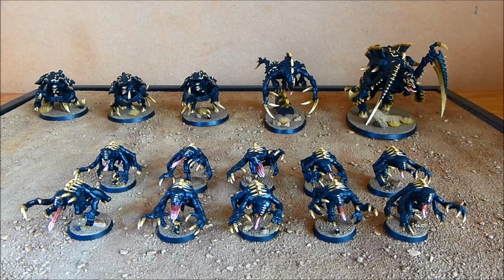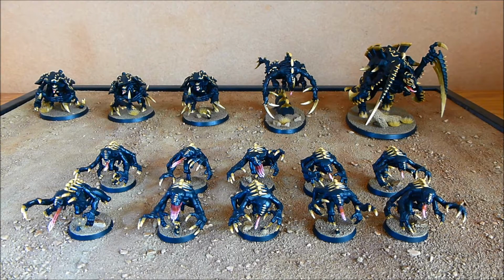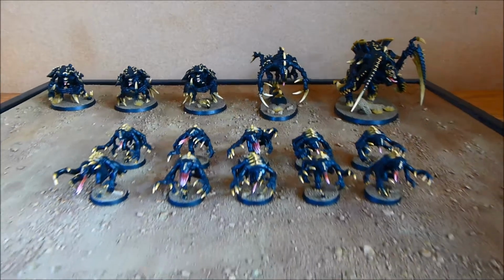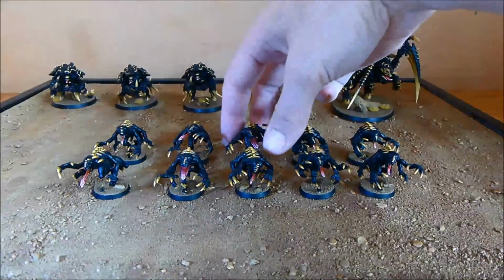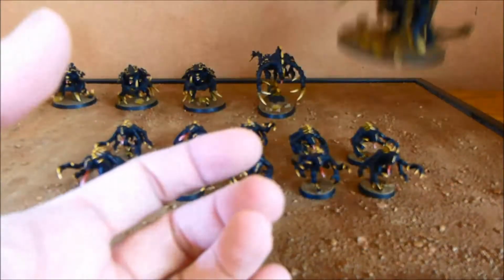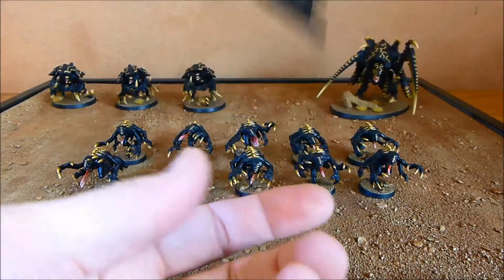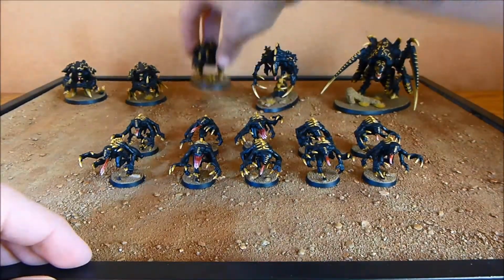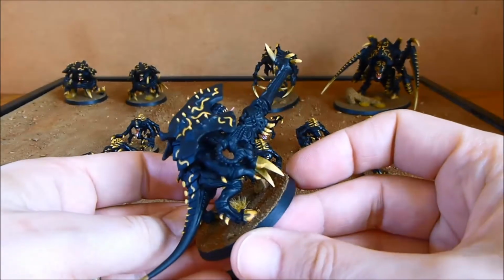May Painting Challenge 2015 (Day 27)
Day 27 of my Level 4 Warboss Tae May Painting Challenge!